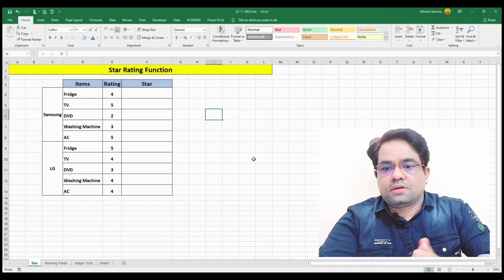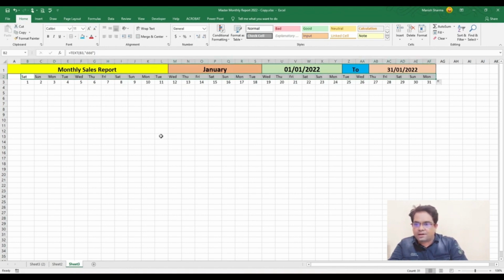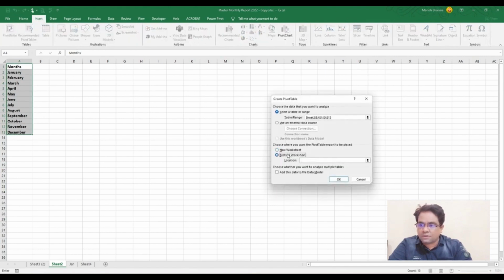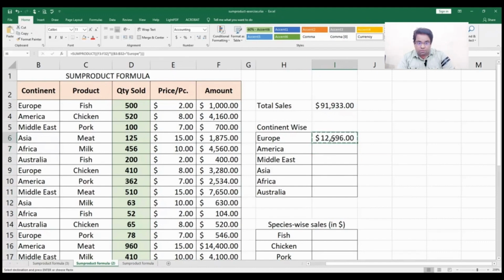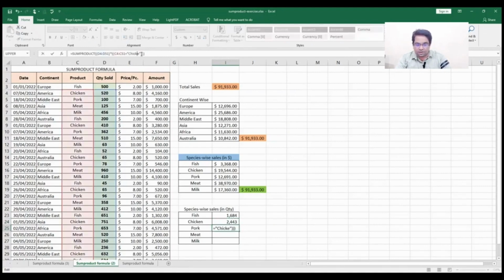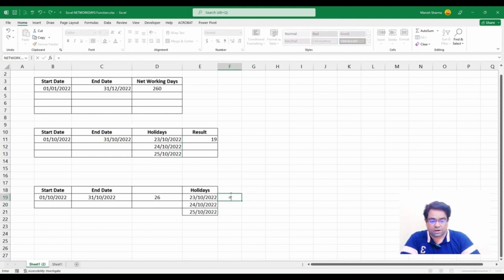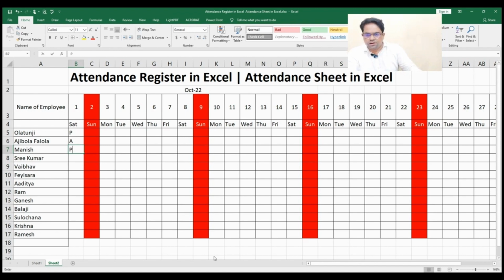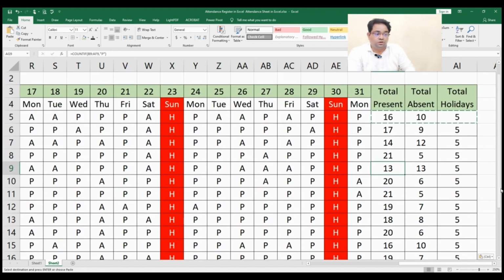Recap of Important Topics in Excel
1- Monthly Sales Report
2- Sum Product Formula
3- Network days Formula
4- Attendance Register easy way to make